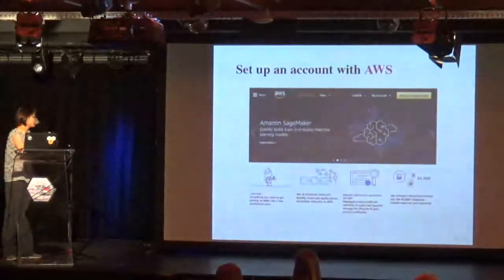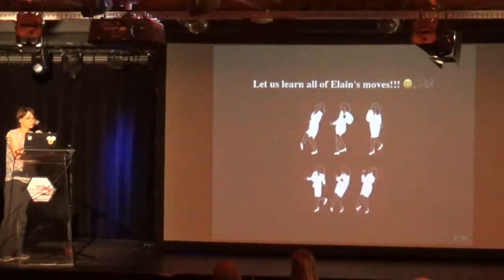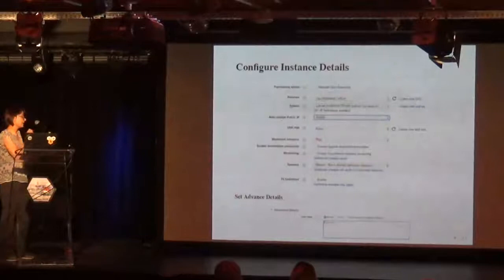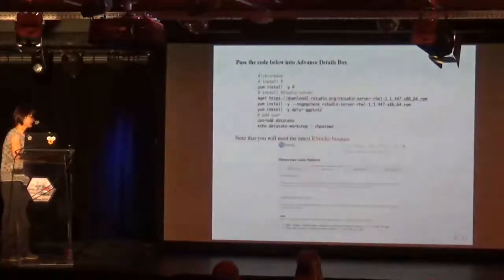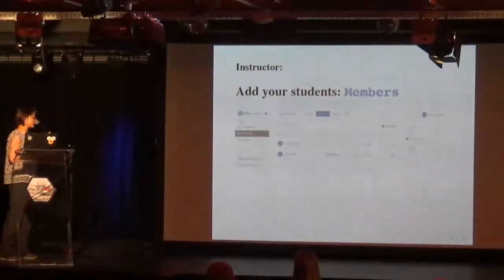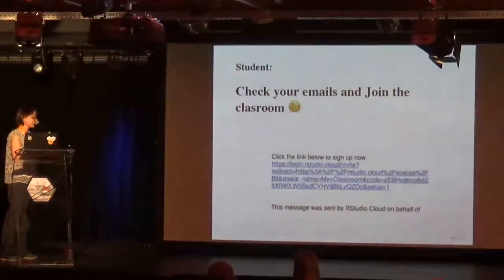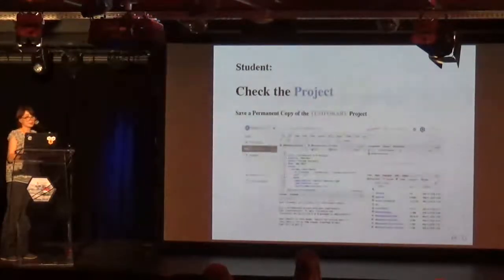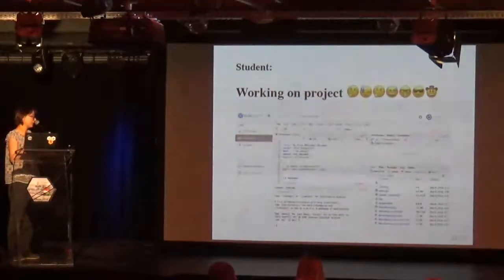eRum 2018 - May 16 - Tatjana Kecojevic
Tatjana Kecojevic: Setting up your R workshop in the cloud